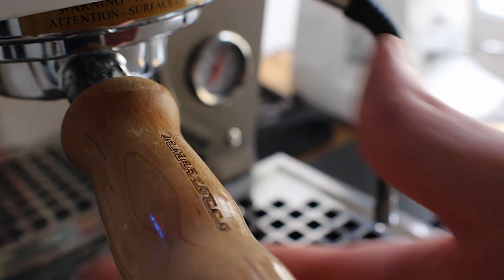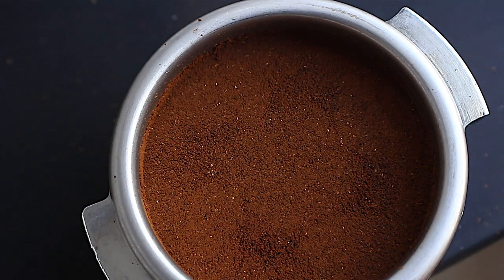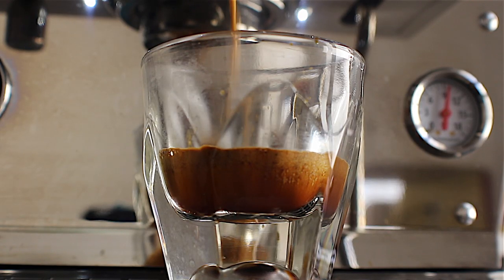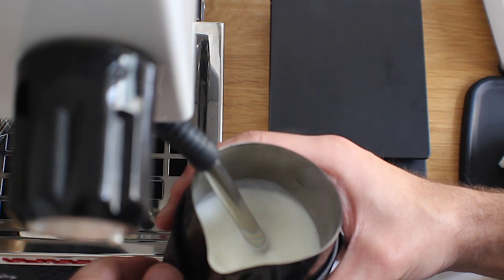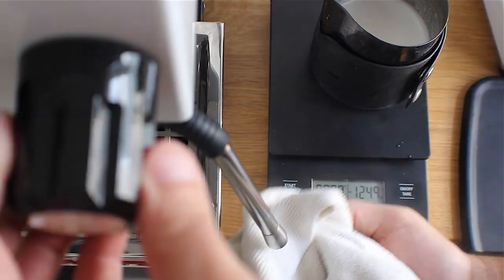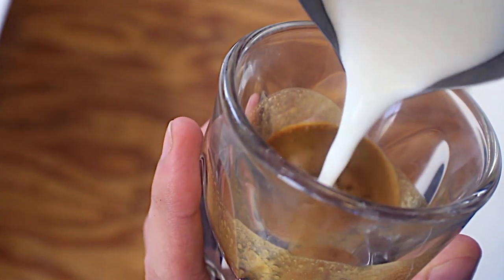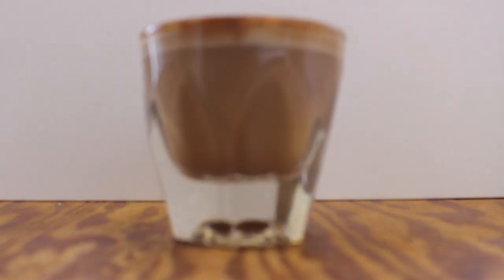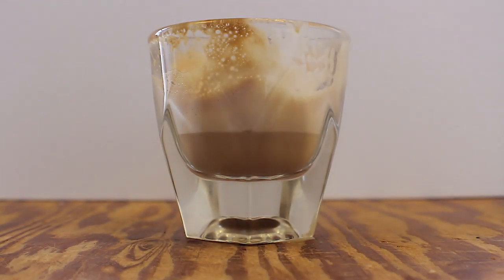ESPRESSO ANATOMY - The Modern Cortado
A quick video showing the basic standards in making the modern specialty coffee Cortado.